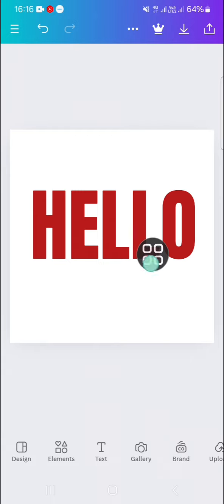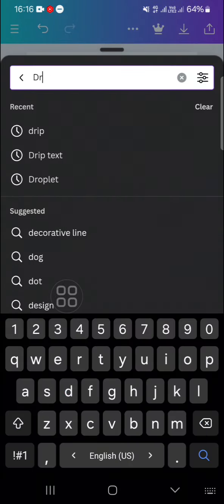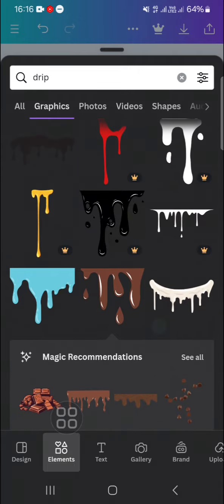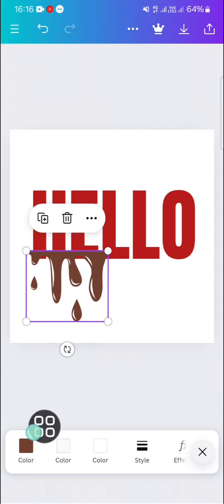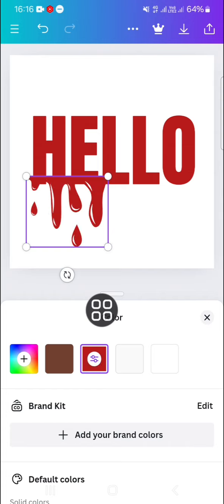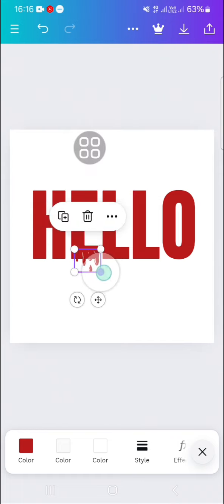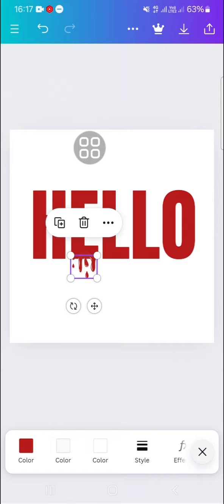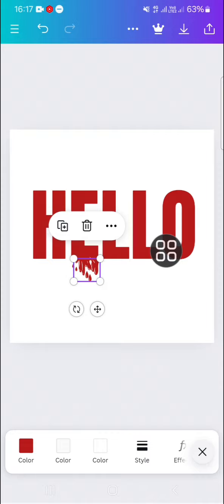Drip Text Effect Tutorial On Canva! Upgrade Your Design With This Feature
Welcome to our latest tutorial! In this video, we'll show you how to create an eye-catching Drip Text Effect using Canva. This trendy design technique will add a dynamic and modern look to your projects, making them stand out. Whether you're a beginner or a seasoned Canva user, this tutorial is perfect for anyone looking to elevate their design skills. Don't miss out on the chance to make your text pop with this unique effect!